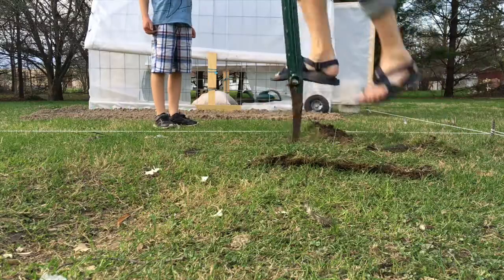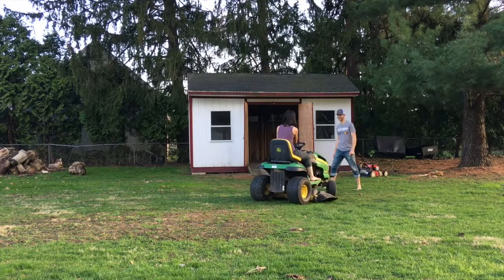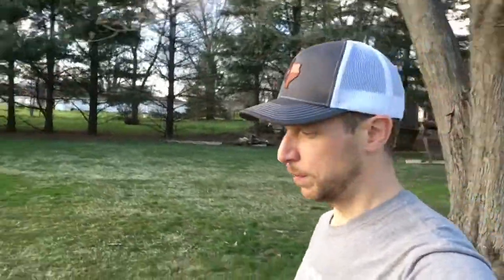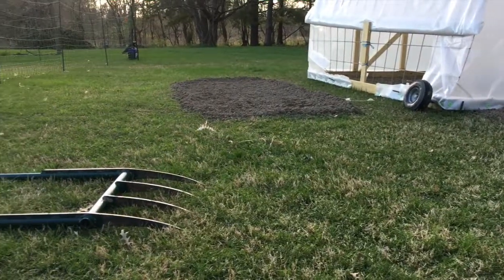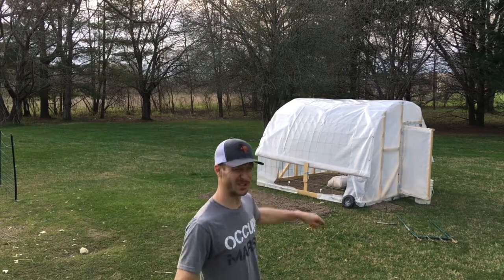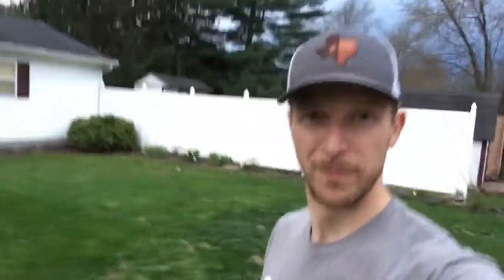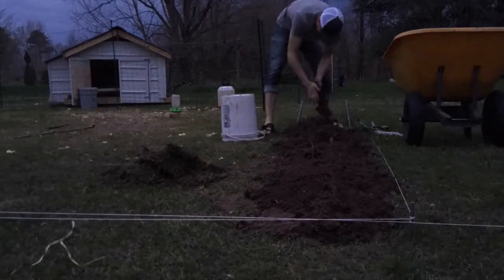We tilled without a tiller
Our garden spot was an established lawn and we didn't have a tiller. So, we gave it a shot to see what it would be like to prep the ground by hand... and broadfork, too.